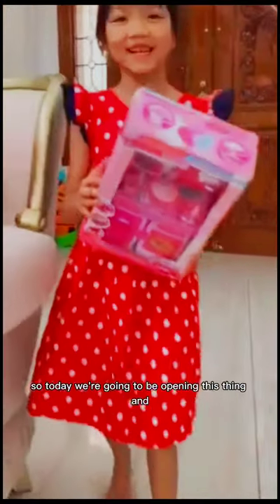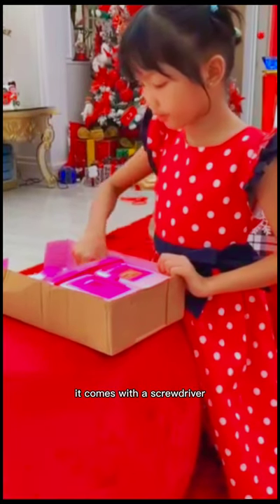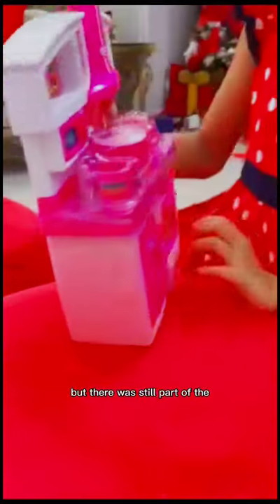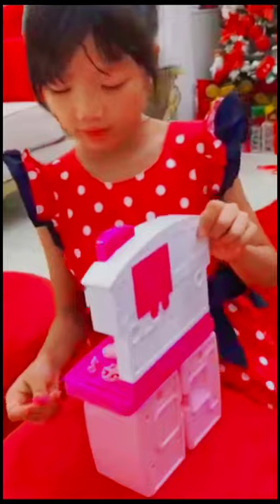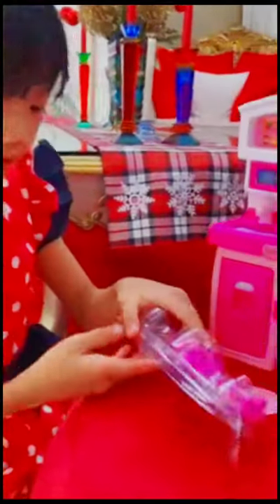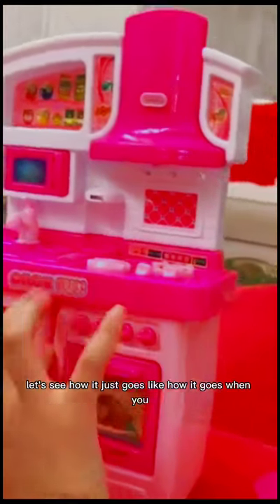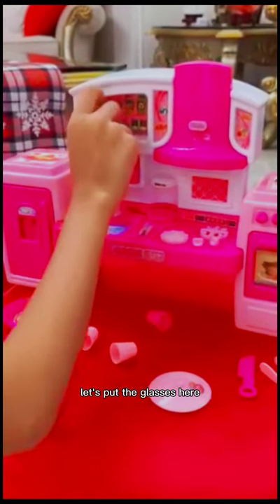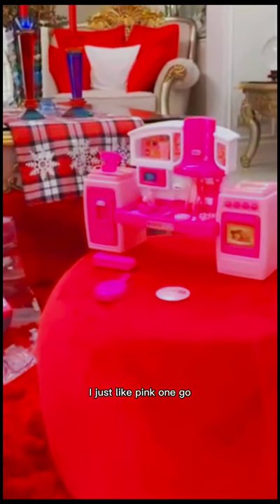Mini Kitchen toy set by Bea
Kitchen toy wares, mini toys that can be use for  cooking fun play.